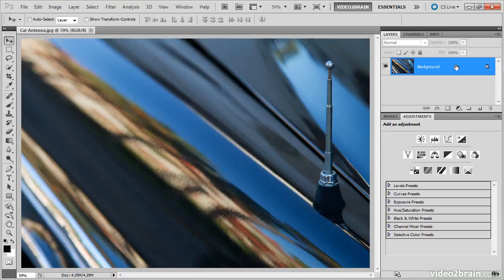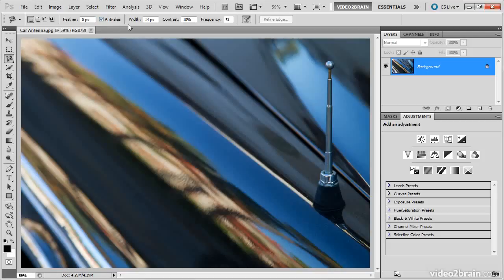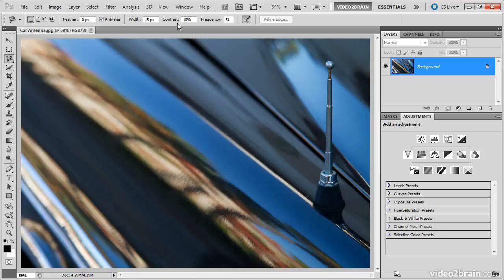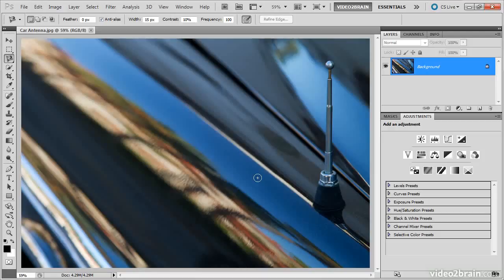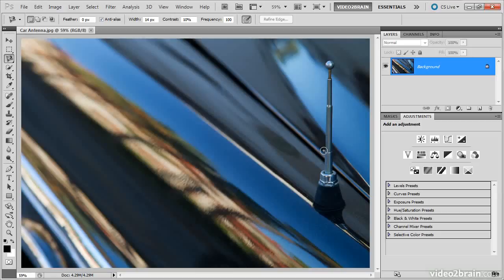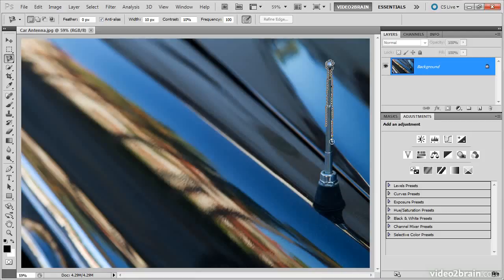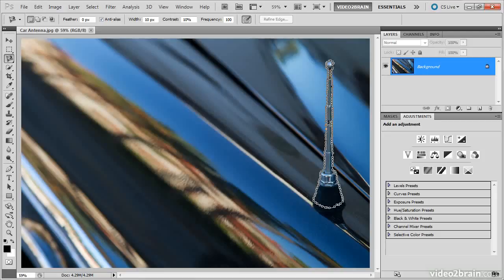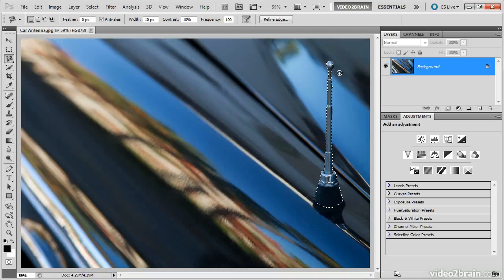สอนเครื่องมือต่างๆใน Photoshop CS Part 13